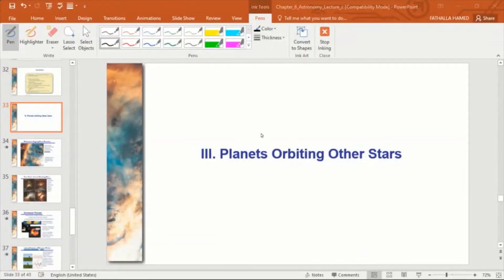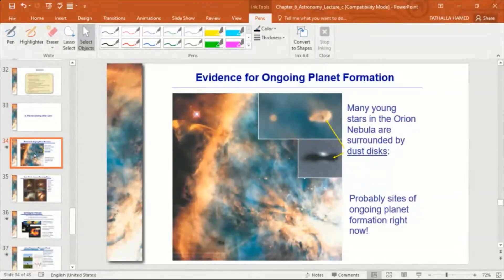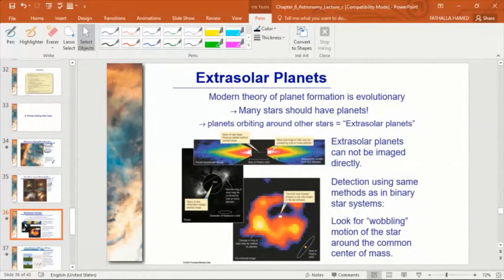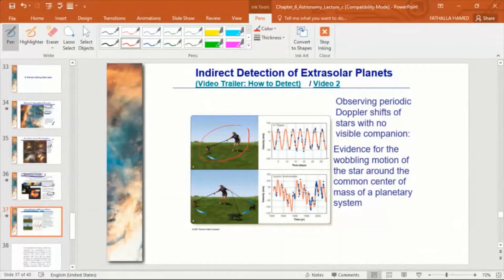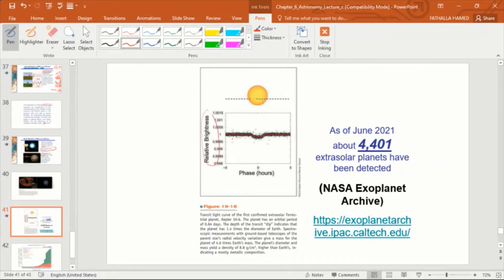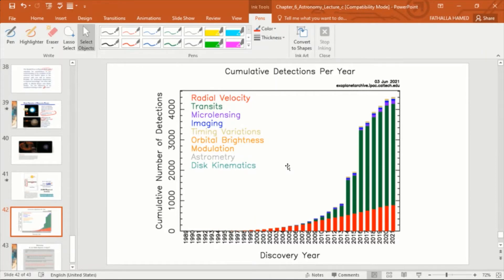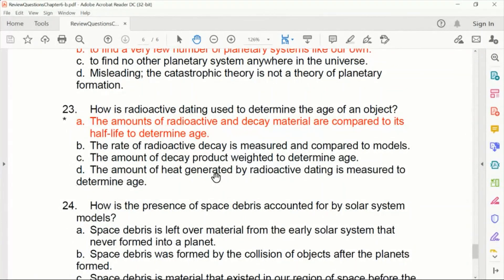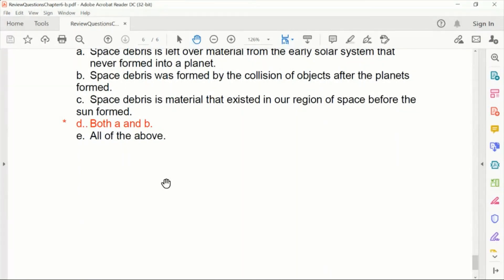Gen Astronomy Ch6-2